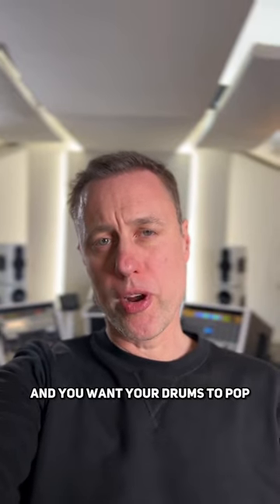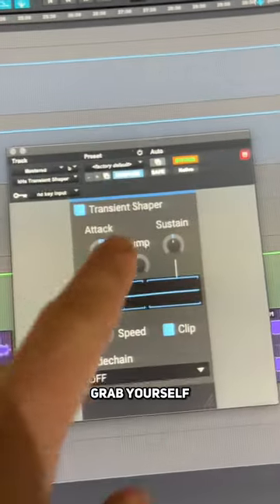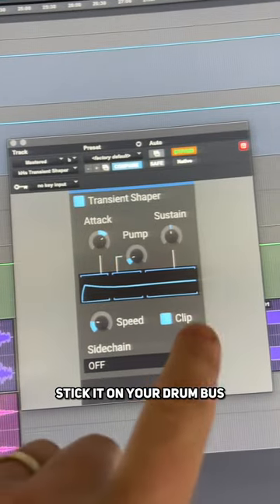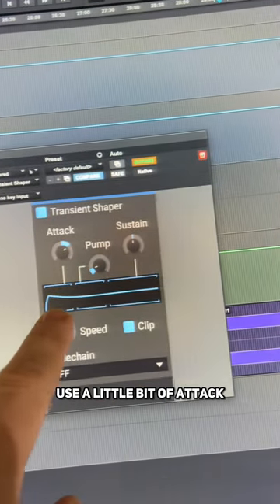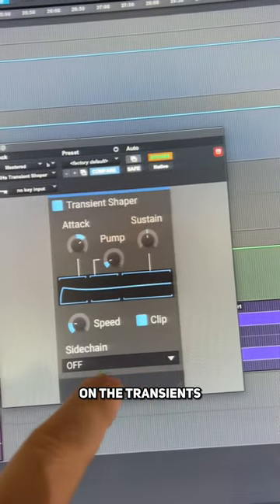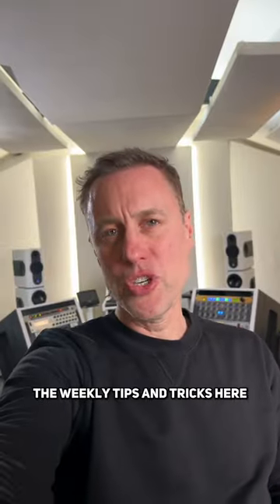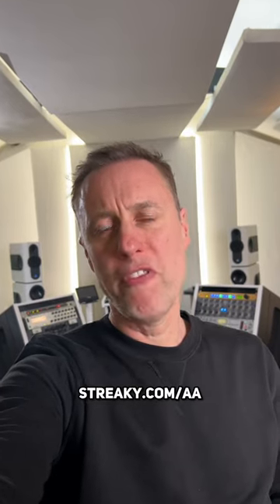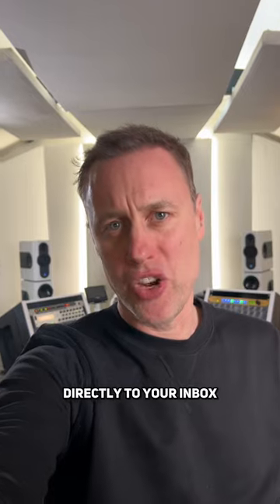TRANSIENT SHAPER FOR LOUDNESS 💥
If you want your drums to POP💥

Grab yourself a transient shaper

Put it on your drum bus

Then use a little bit of attack

This will make the transients sharper 👌🏼

🗞️ For Weekly Mixing & Mastering Tips…

Join my Audio Anoraks Newsletter!⚡️

🔗 Streaky.com/aa